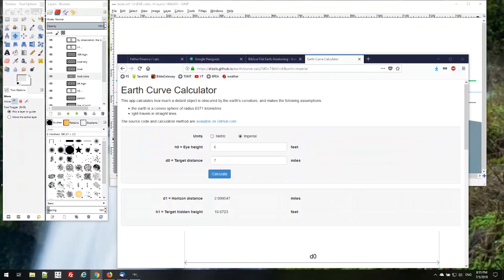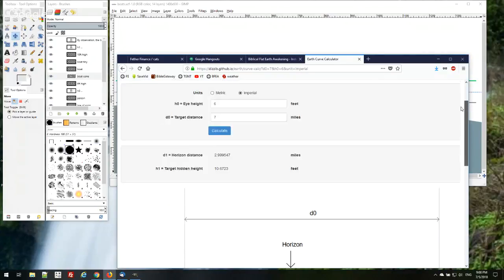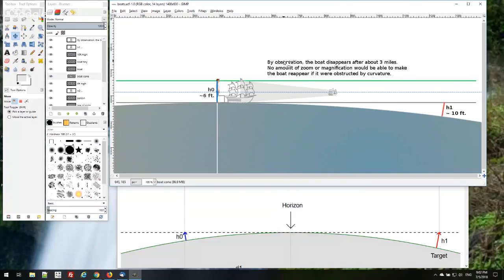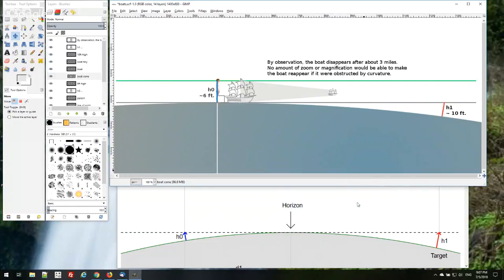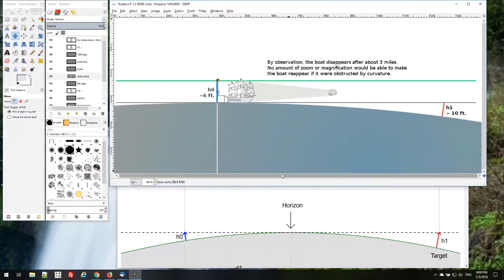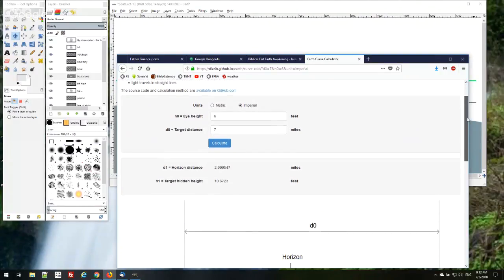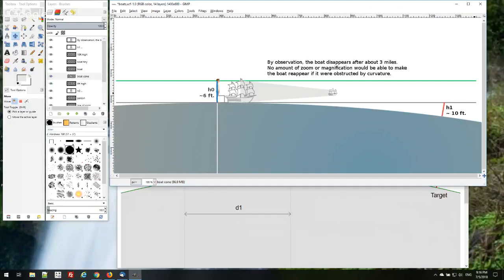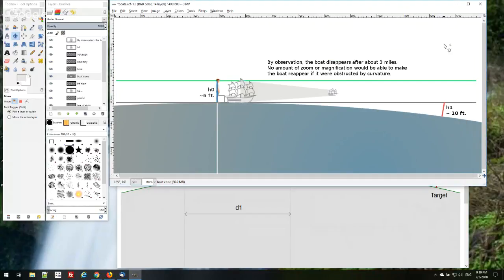Challenging Standard Cosmology: The Earth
What's wrong with this picture?

If something is obscured by curvature, it cannot be brought back into view with zoom or telescope.